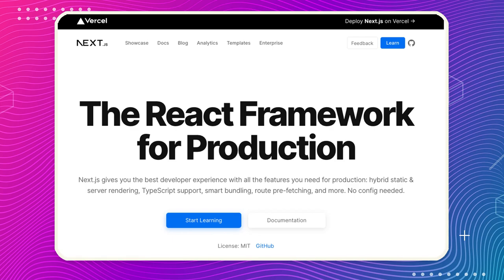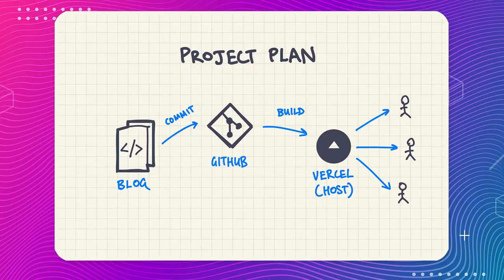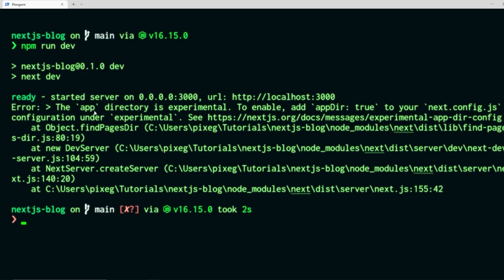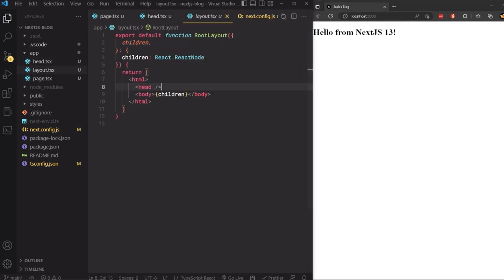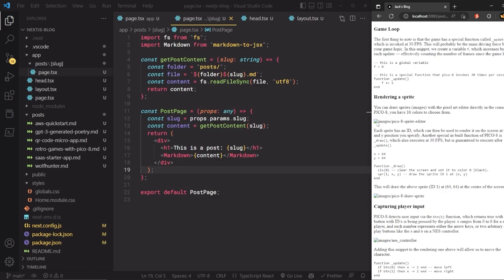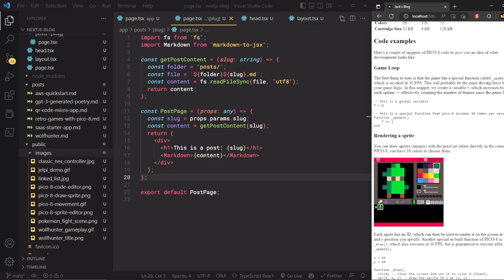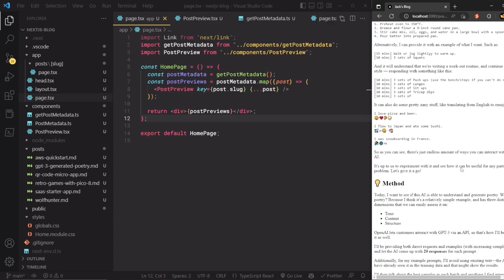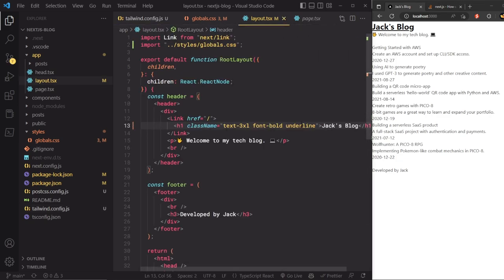NextJS 13 Tutorial: Create a Static Blog from Markdown Files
Learn how to create a statically generated blog using NextJS 13, from setting up a NextJS project, styling it with TailwindCSS, all the way to deployment on Vercel.

This tutorial covers new features available in NextJS 13, but is also suitable for beginners who are new to NextJS and want to learn how to build a blog from scratch.

👉 To install Node and NPM, I recommend doing via NVM. Find the instructions on this page (or Google "Install NVM")

📚 Chapters

00:00 Introduction
01:00 Prerequisites
02:55 Create a new NextJS project
06:53 Create the home page
09:28 Create a path for each post
14:12 Display post content
18:48 Use graymatter to parse metadata
24:22 Create static paths for each page
32:33 Use TailwindCSS to style the blog
45:15 Typography styling for markdown
50:34 Deploying to Vercel